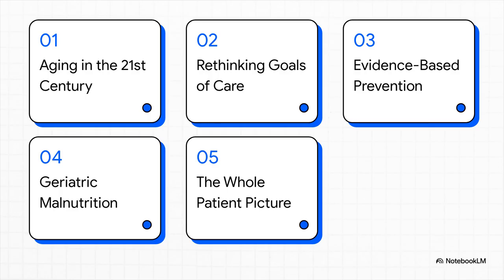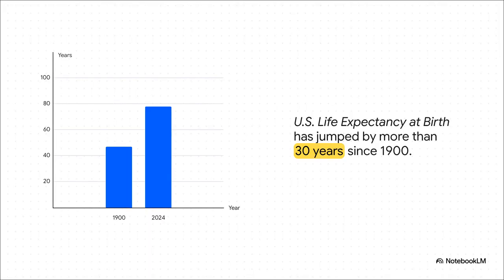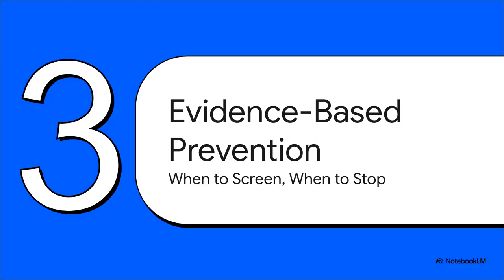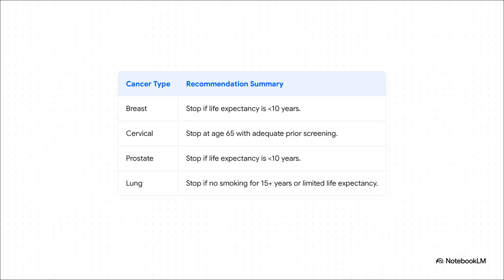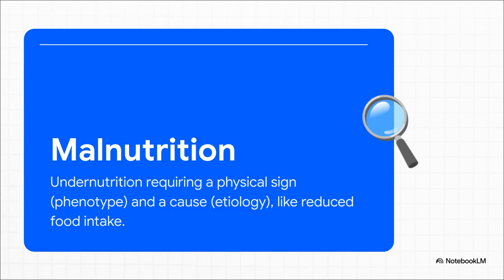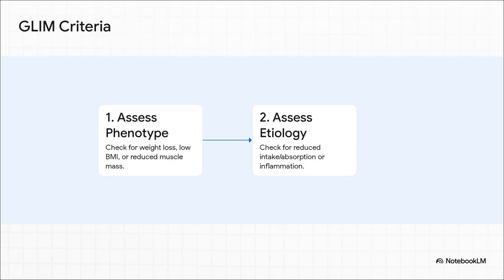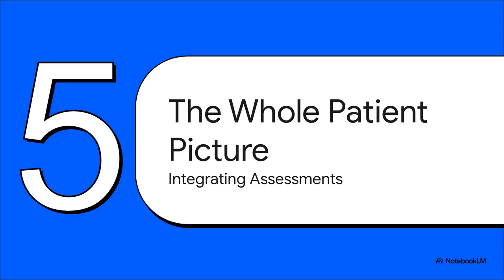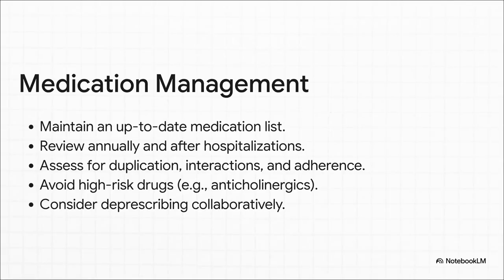Geriatric Health Maintenance | Essential Clinical Strategies for Aging Patients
The global population is aging—and with it comes a growing need for clinicians who understand the unique physiology, vulnerabilities, and care priorities of older adults. In this high-yield video, we break down the core principles of geriatric health maintenance, equipping medical professionals and trainees with the tools needed to deliver compassionate, evidence-based, and holistic care.

From preventive screening to functional assessments, from polypharmacy management to cognitive and mobility evaluations, this session translates complex geriatric concepts into actionable, clinically relevant insights.

🎯 Designed For:

This video is ideal for:

Medical students learning core principles of older adult care

Internal medicine and family medicine residents developing preventive frameworks

Nurse practitioners, PAs, and allied health professionals in primary care

Clinicians seeking to refine their geriatric assessment and management skills

💡 Why This Topic Matters:
Geriatric medicine isn’t just about managing diseases—it’s about optimizing function, independence, safety, and quality of life. Early recognition of risk factors and proactive interventions can dramatically alter an older adult’s trajectory of health. This video gives you the clinical reasoning tools you need to make those impacts.

If you’re passionate about clinical excellence and improving care for older adults, this video is for you.